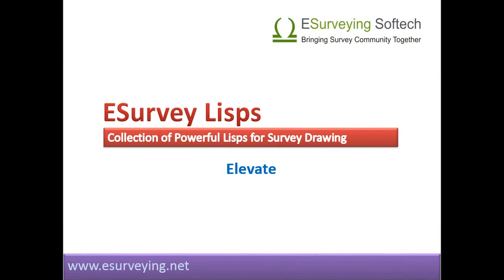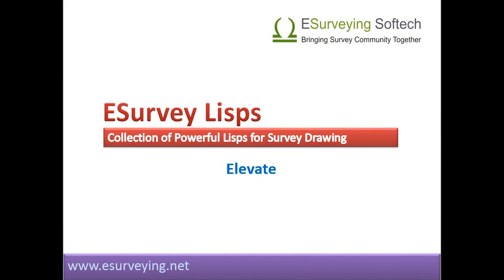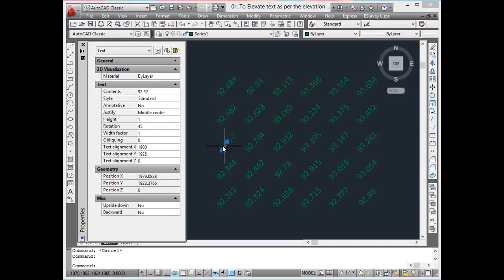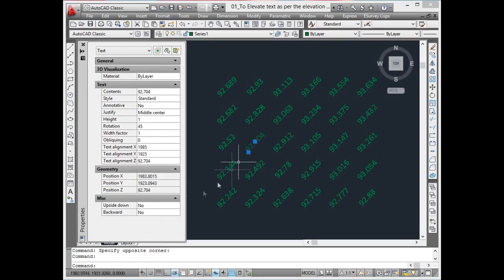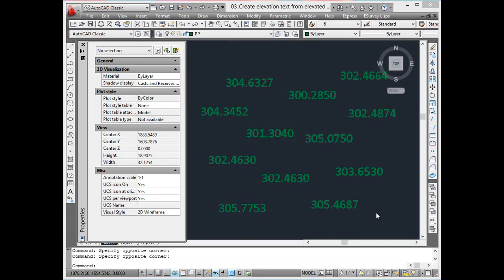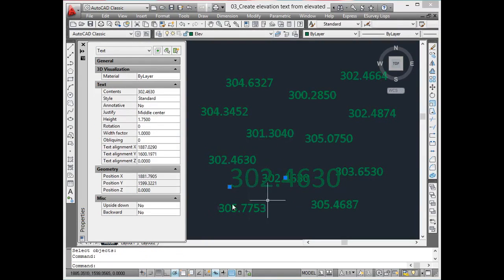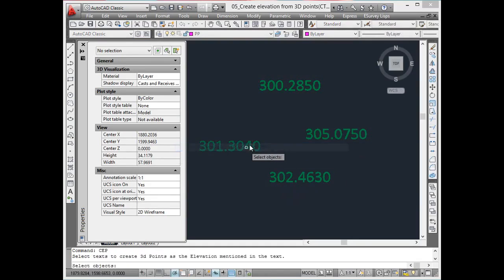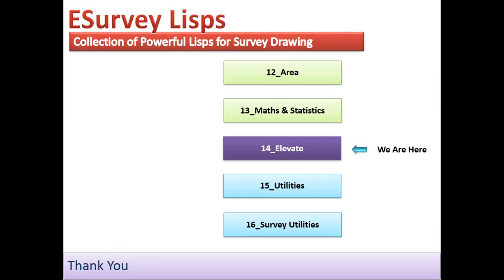AutoCAD Autolisp Collection - Elevate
AutoCAD AutoLisp Collection to address requirements like Elevate text as per the elevation in the text, Make elevation of selected texts to zero, Create an elevation text from an elevated text (Blocks), Create 3D Points from elevation text, Elevate Selected Objects

Elevate

Welcome to Lesson on ESurvey Lisps related to Elevation and Elevated texts.

It is convenient to work in the 2D space on a CAD Software, but some software handle the data, only if the entities are in 3D and hence you may have to switch between 2D to 3D frequently. To help such switching, a set of lisps has been developed which will create elevations, points in 3d or 2d.

Elevate text as per the elevation in the text
Using the ‘CEE’ command all the selected texts can be elevated as per the elevation mentioned in the text caption.

Make elevation of selected texts to zero
Using the ‘CEZ’ command elevations of all the texts can be brought down to Zero i.e. the Z value of the selected texts can be changed to zero.

Create an elevation text from an elevated text (Blocks)
Using ‘CET’ command new elevation texts can be created from the selected text as per the elevation of the selected text entities, blocks, and points. These new texts are created at the insertion point of the selected text entities, blocks or points.

Create 3D Points from elevation text
Using ‘CEP’ command new points can be created at the insertion point of the selected text entities as per the elevation mentioned in the text caption. These newly created points are created at the insertion point of the selected texts.

Elevate Selected Objects
Using the ‘UEL’ command elevation of all the selected objects can be set to specific constant elevation.

Thank you in the next section you will learn Some Utility Lisps.